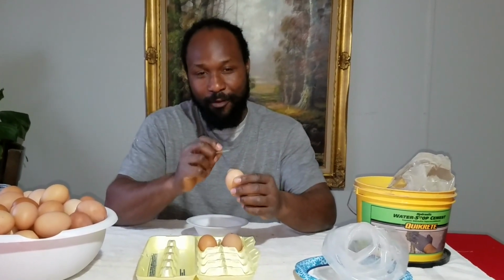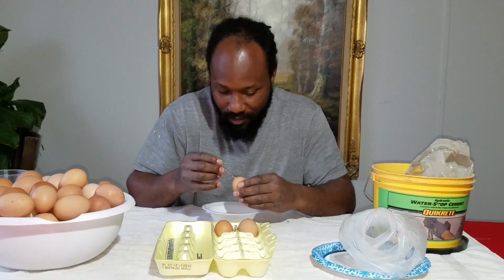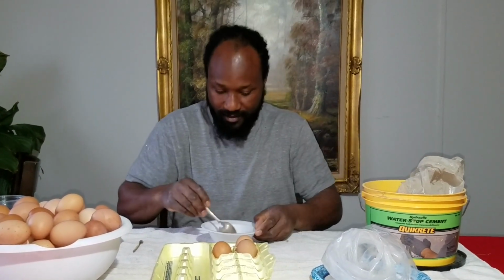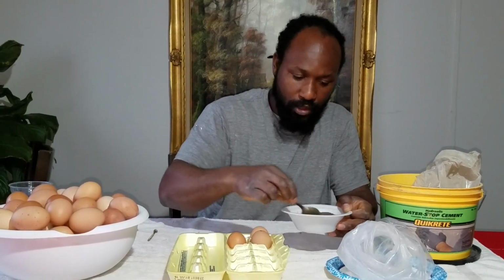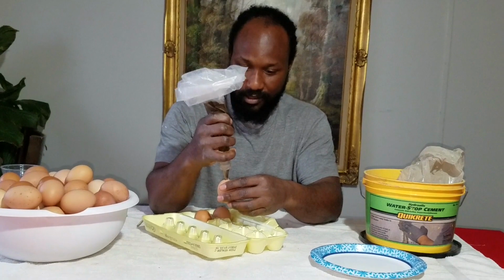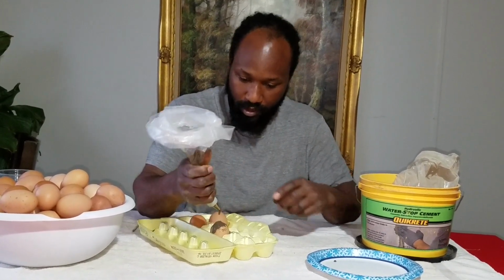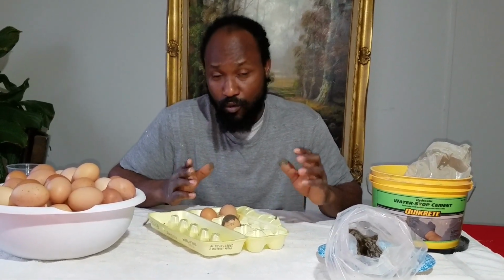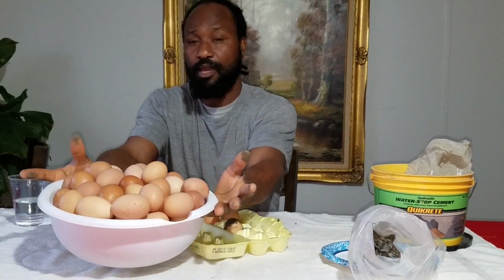How To Keep your NEWLY LAYING HENS from CRACKING the EGGS (Part 2)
Here we show you the process of making  your own "dummy" eggs to deter the hens from breaking the eggs.